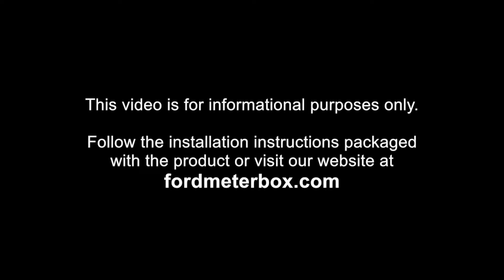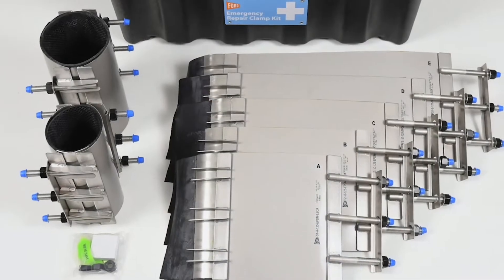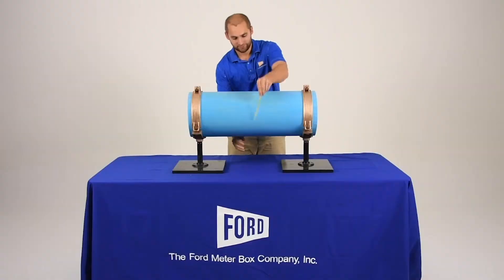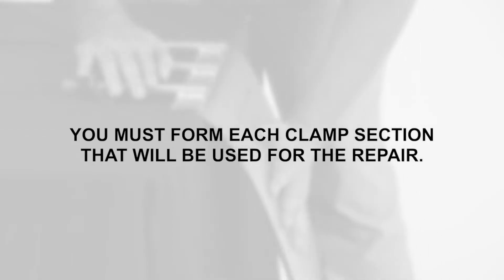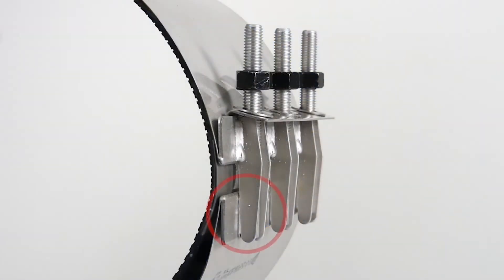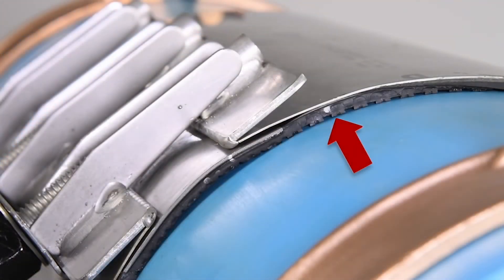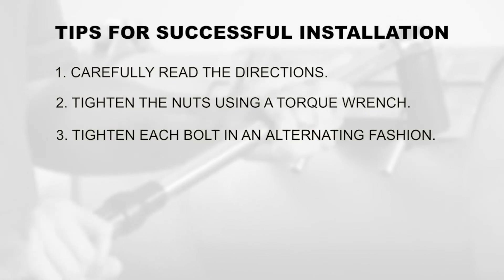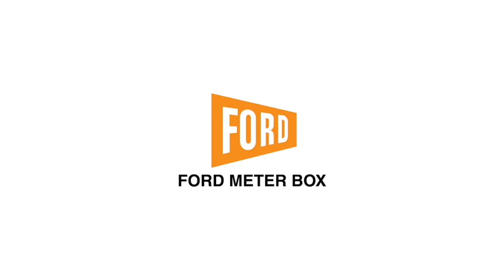Emergency Pipe Repair Clamp Kit from Ford Meter Box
The Emergency Pipe Repair Clamp Kit from Ford Meter Box is a proactive approach to water main pipe repair.  Covering most pipe diameters between 4.50” and 33.74” (O.D.s), this kit prepares you for emergency water main breaks on IPS PVC, C900 PVC, Cast Iron, Ductile Iron, and asbestos cement pipes.  The stainless steel bands are neatly arranged in a durable case that can be stored in the shop or truck.